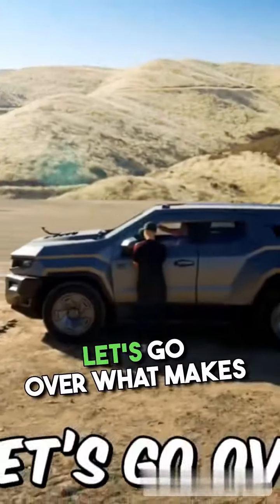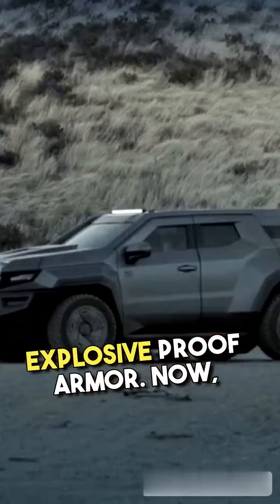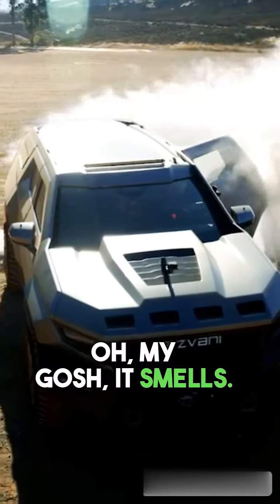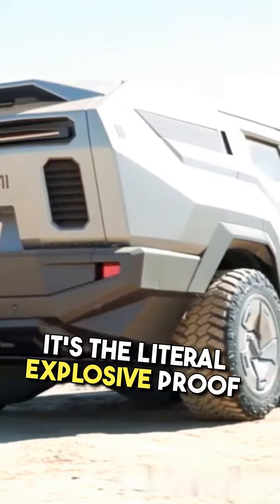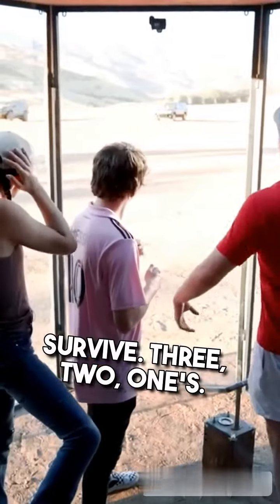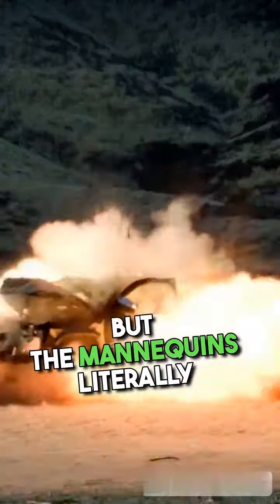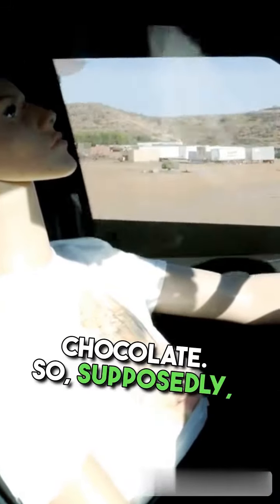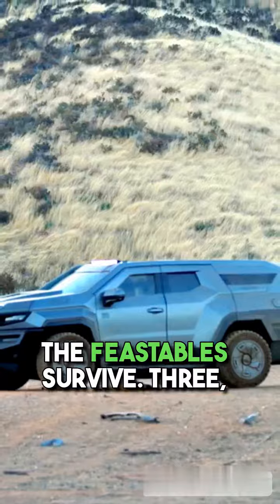$300,000 car with bulletproof windows| explosive-proof armor and an untested explosive-proof frame.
Testing $300,000 Car's Extreme Safety Features! Bulletproof Windows, Explosive-Proof Armor, and More! 💥 In this explosive experiment, we scrutinize the unheard-of safety measures, from bulletproof glass to an untested explosive-proof frame. Watch as we subject it to extreme conditions, including a smokescreen test and a live explosion comparison with a standard car. Can it really withstand the blast? Plus, a surprising twist involving feastables! 🍫🔥 Don't miss the heart-pounding results!